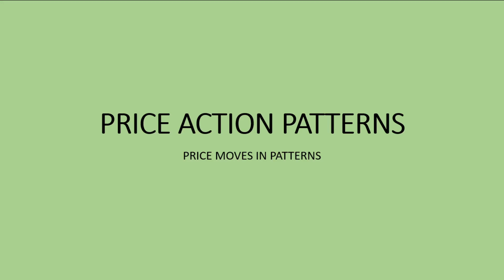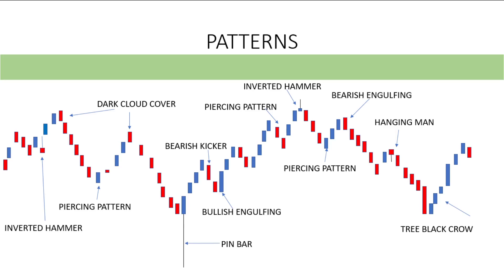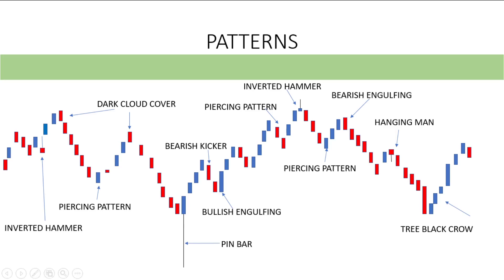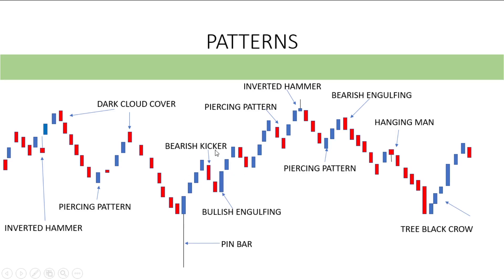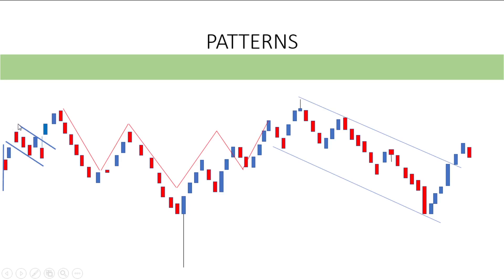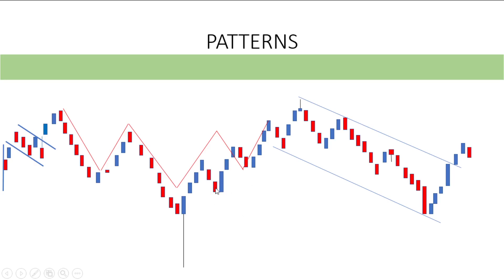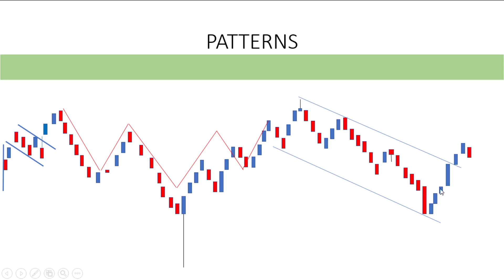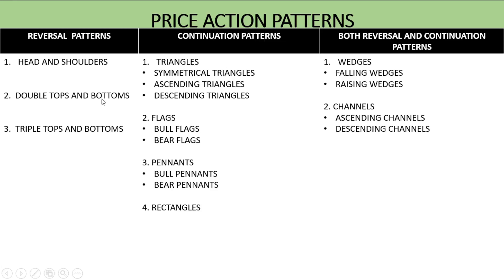8 Price action Patterns Part 1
How to trade like a professional trader.